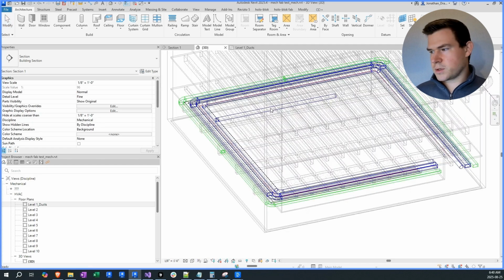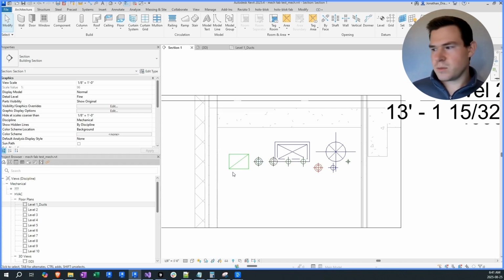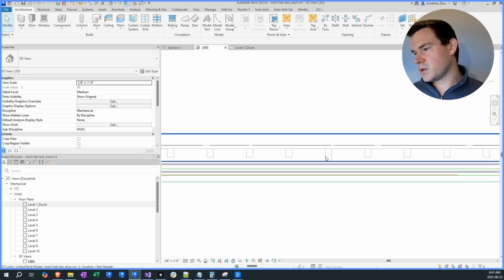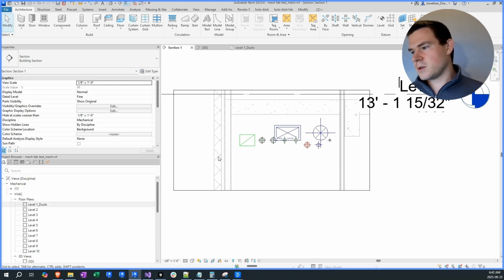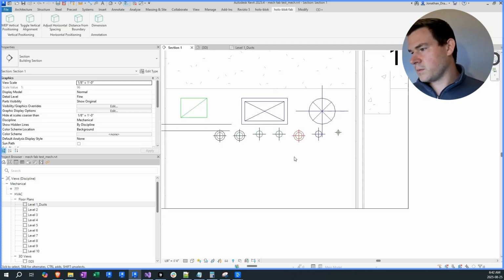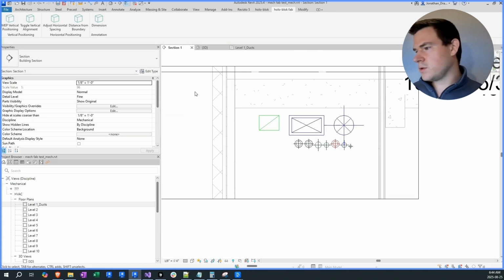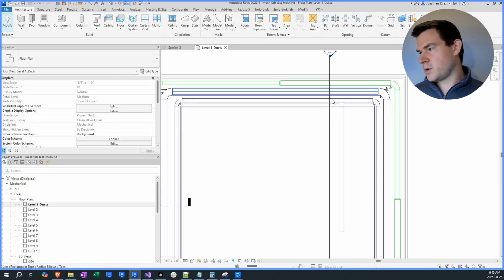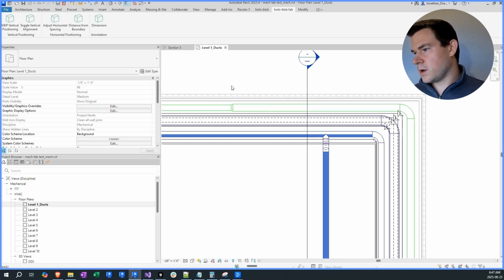Automating Mechanical Fab Model Ajustments